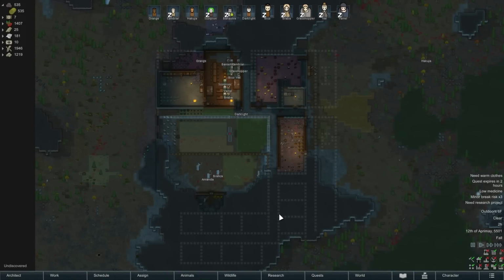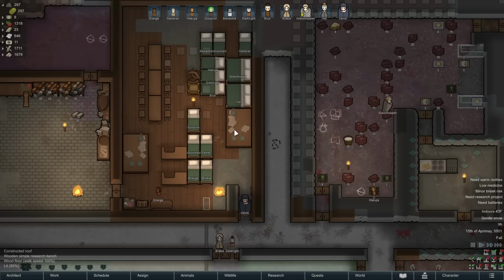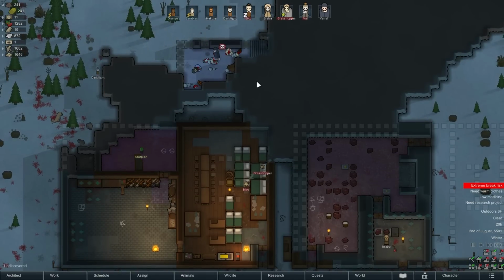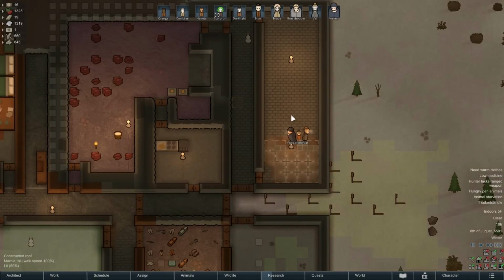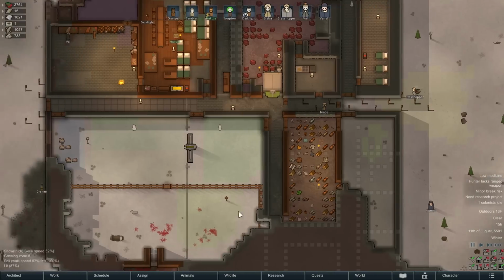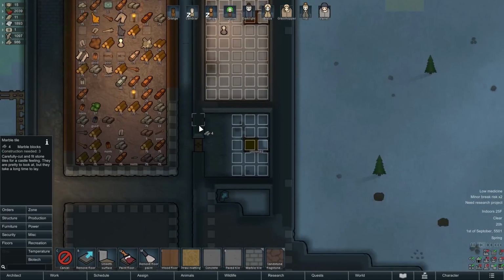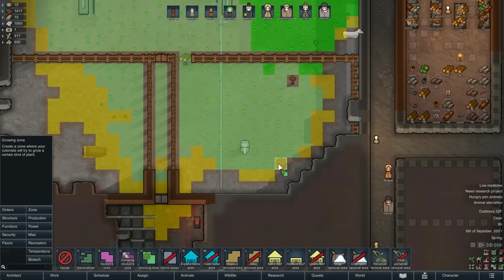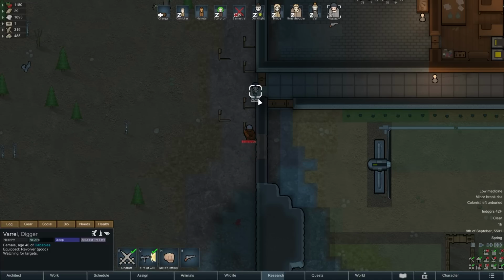Rimworld Biotech, Tribal Youth Survival: Days 26-60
Rimworld Biotech: Tribal Youth Survival - Days 26-60. Originally streamed 10/25/22